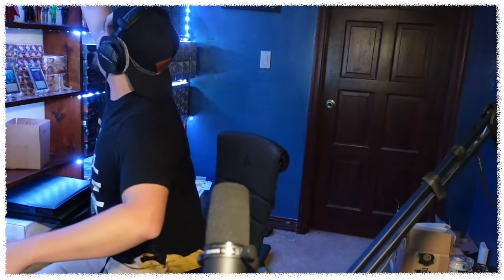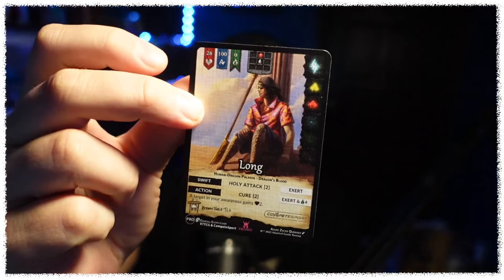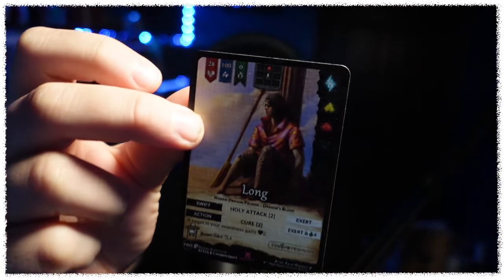Learn to Play Genesis: Battle of Champions with the Assad!